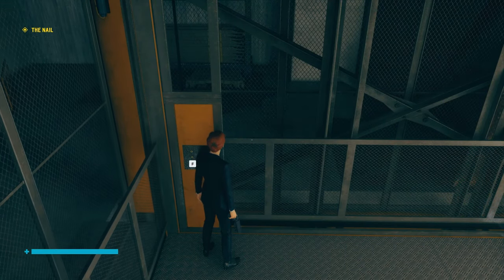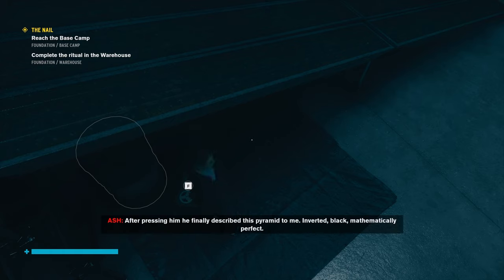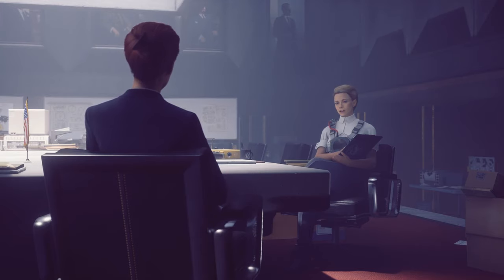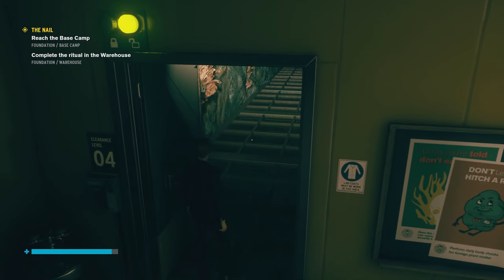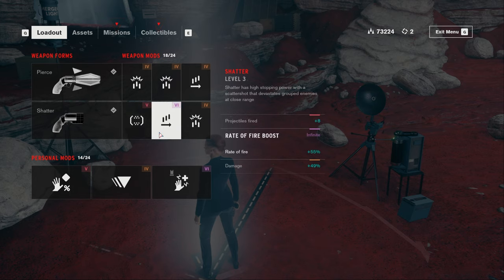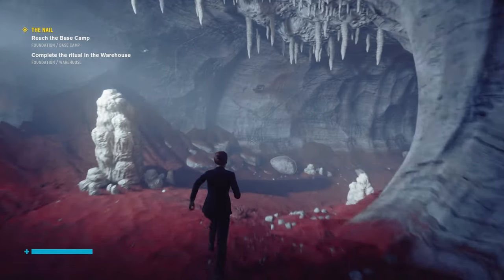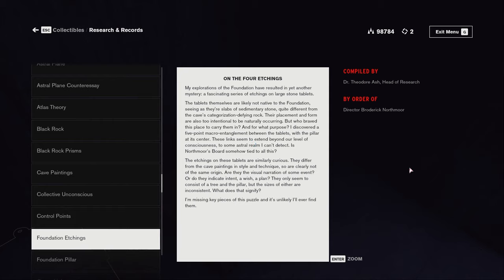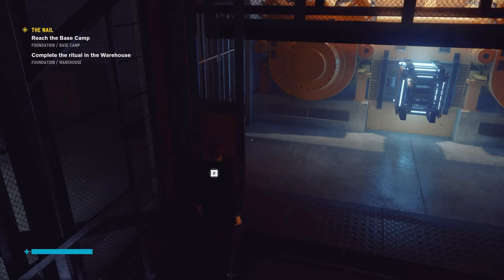Control (Ep. 32 – Top of the Tower)